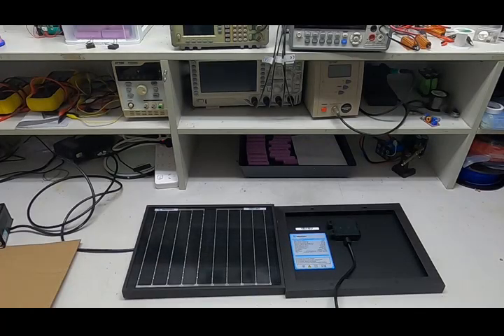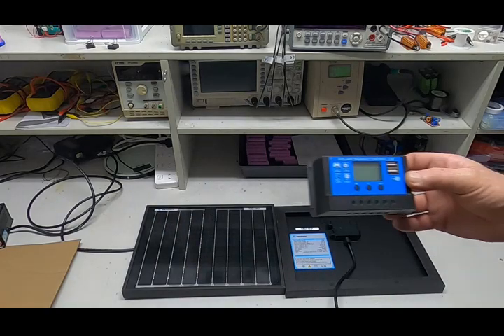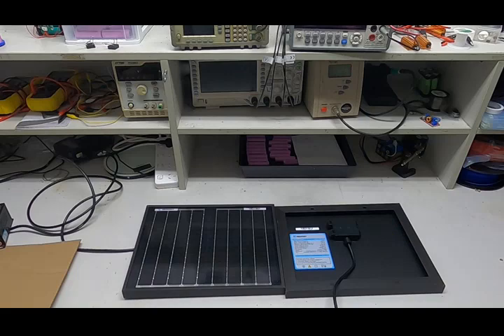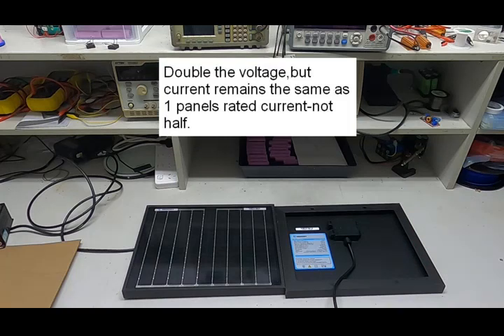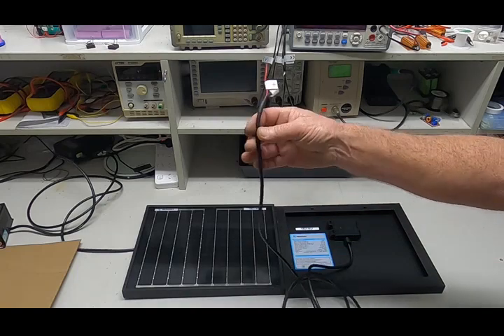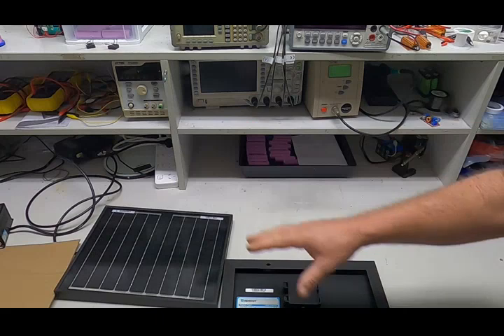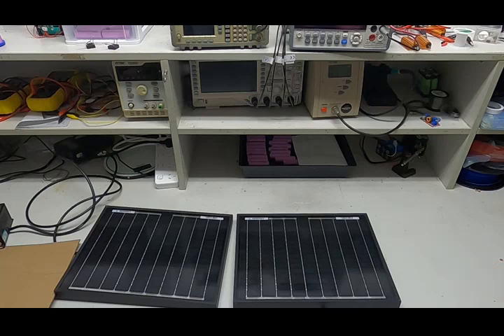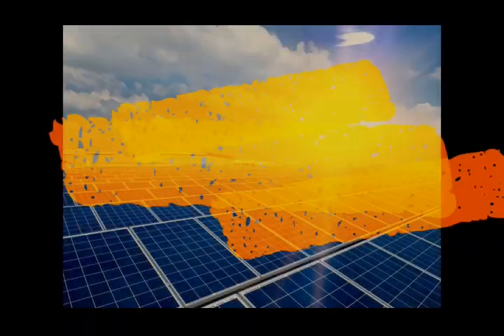RV/Caravan Solar--series or parallel answered in detail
In this video we discuss when you should parallel your solar panels,and when you should hook them in series.

For maximum solar panel output,i recommend using an MPPT charge controller and series connected solar panels.